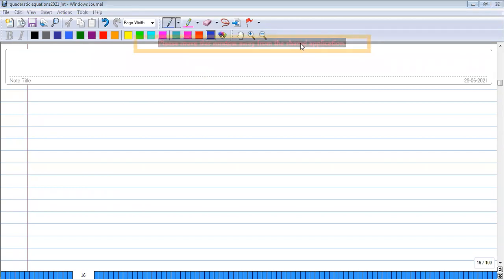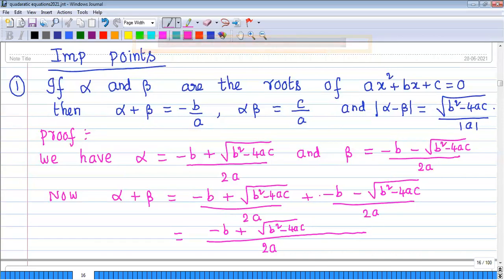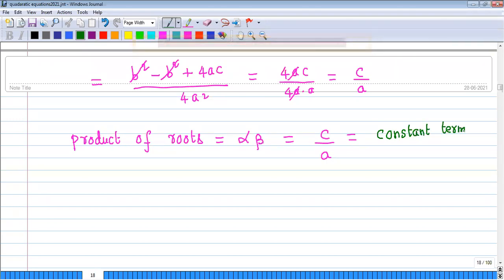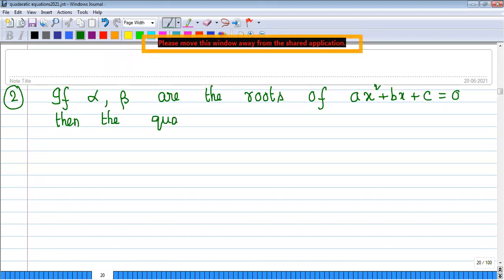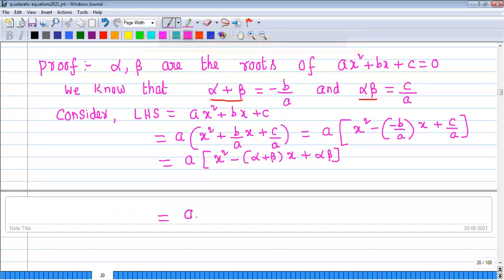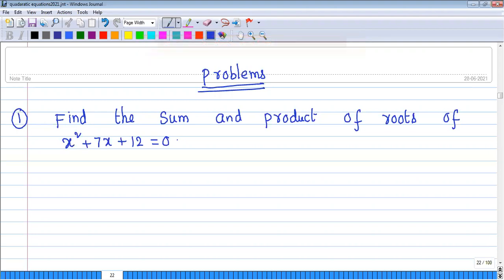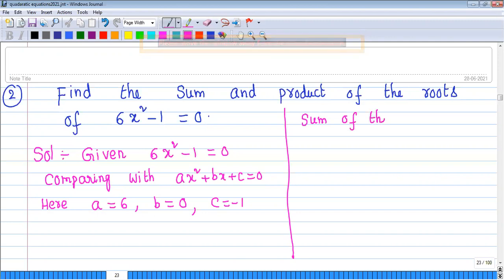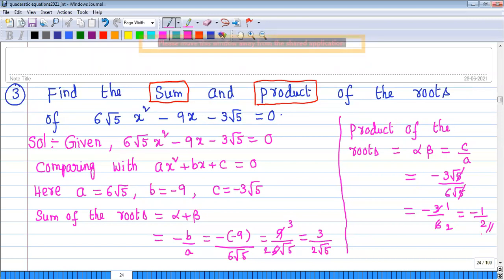QUADRATIC EQUATIONS || IIIT FOUNDATION || 10TH STD || PART03